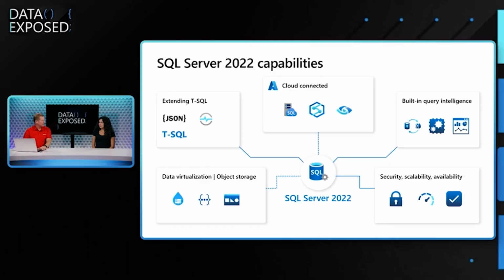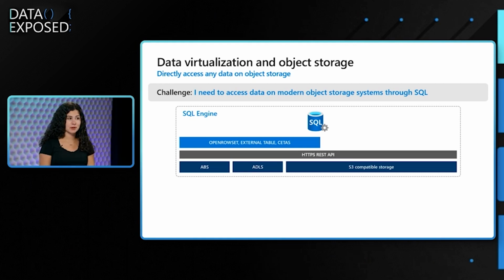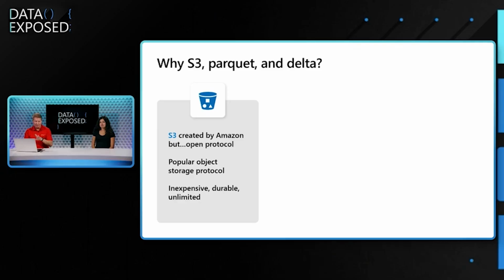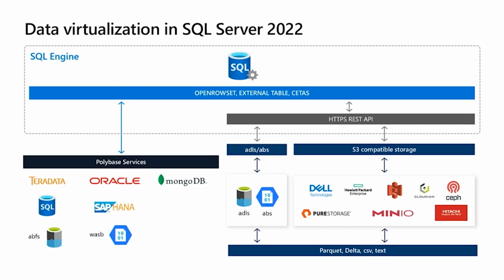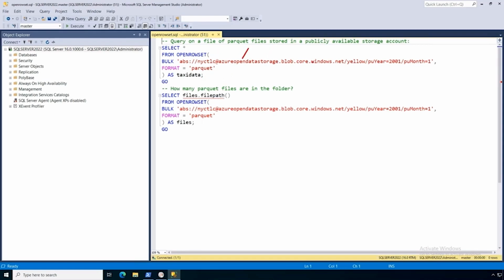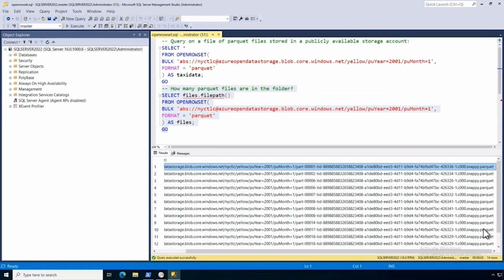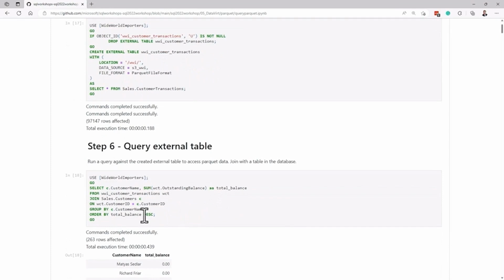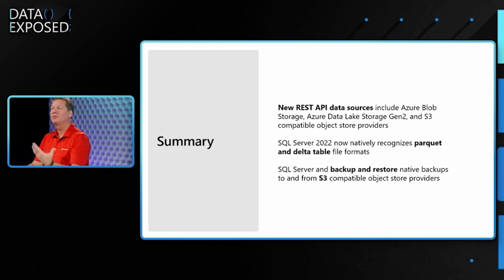SQL Server 2022: Data Virtualization and Object Storage [Ep. 5] | Data Exposed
SQL Server 2022 enables new data scenarios through data virtualization. In this episode of Data Exposed with Anna Hoffman and Bob Ward, learn how to integrate SQL Server with other data sources and data lakes including Azure Storage and S3 compatible object storage providers.

0:00 Introduction
1:09 Data virtualization and object storage
2:451 Why S3, parquet, and delta?
3:30 Data virtualization in SQL Server 2022
4:07 Demo
7:00 Summary

✔️ Resources:
Data Virtualization with PolyBase for SQL Server 2022: